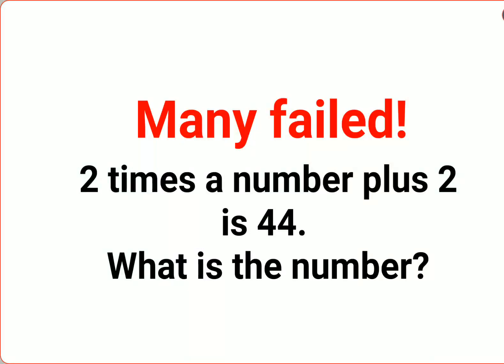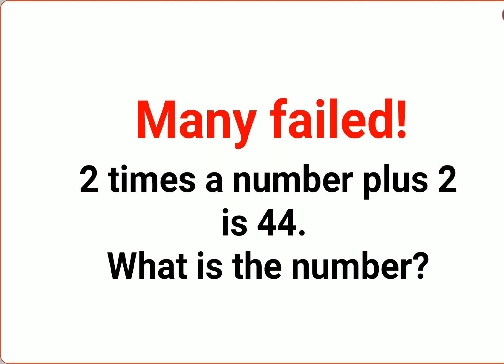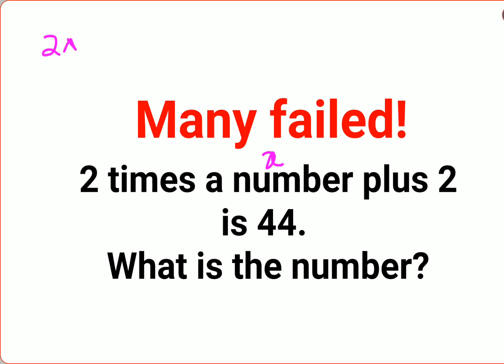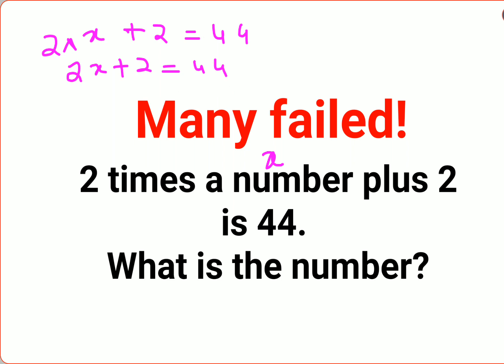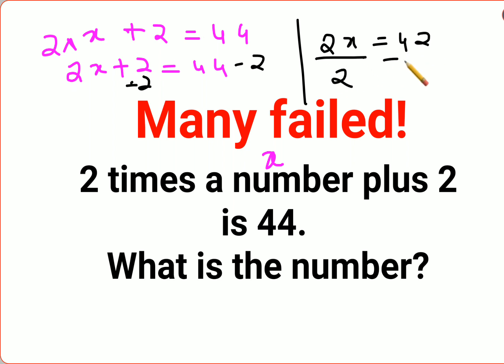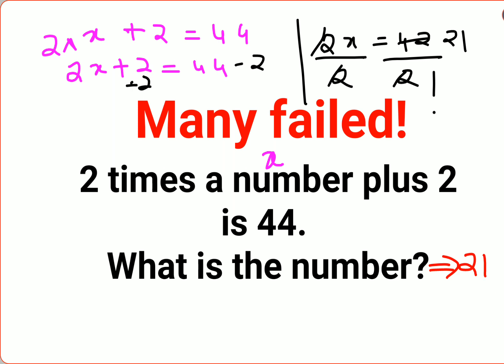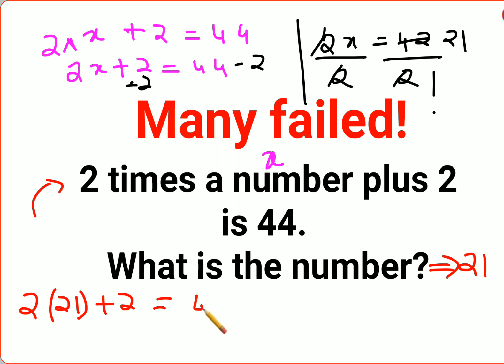What do you get when 2 times a number plus 2 is equals to 44. Many failed to do it!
factorial expressions
exponential factorial
0 factorial
5 factorial
9 factorial
1 factorial
7 factorial
2 factorial
n factorial
i factorial
factorial 7
factorial 6
factorial 5
factorial 8
factorial 9
10 factorial
52 factorial
-1 factorial
factorial hr
factorial 10
factorials e
factorial problem
factorial problems
52 factorial problem
multifactorial problem
left factorial
leetcode factorial
q-factorial
factorial results
n factorial probability
v-factor
x factorial
y=x factorial
y-factor
45 factorial answer
z-factor
z-factor formula
factorial 0.5
0 factorial is 1 proof
0 factorial is 1
0 factorial equals 1 proof
1 factorial
1 factorial equals
1 factorial 100
1 factorial 30
2 factorial calculator
2 factorial
2 factorial design of experiments
2 factorial equals
factorial 3
3 factorial answer
3 factorial factorial
3 factorial
3 factorial design
factorial 40
factorial 4
4 factorial
4 factorial combinations
4 factorial equals
4 factor fractional factorial design